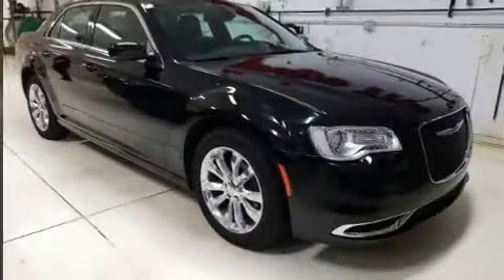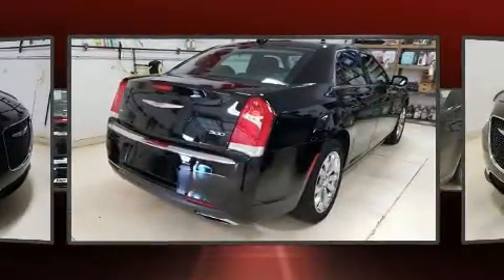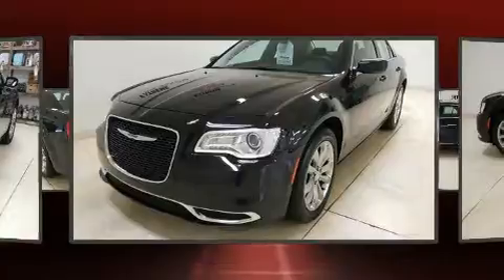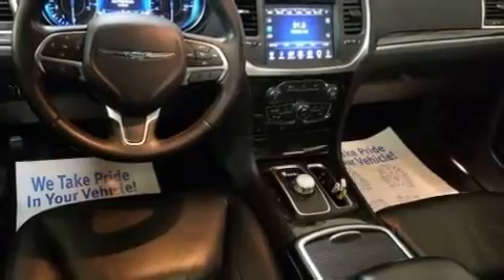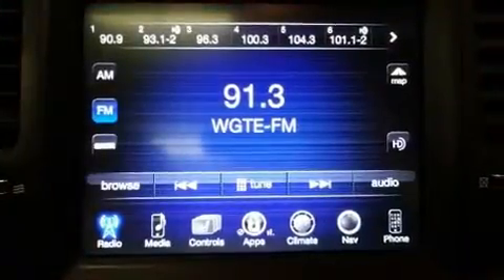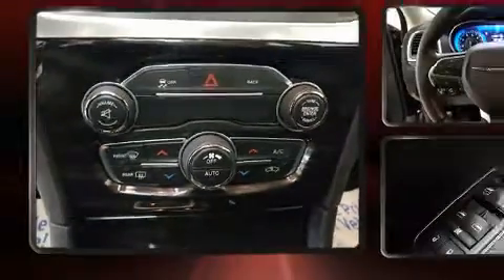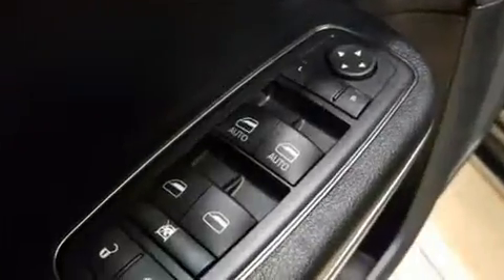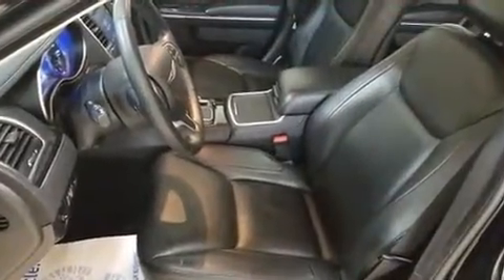2015 Chrysler 300 Limited in Jackson, MI 49201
Here's a great deal on a 2015 Chrysler 300. With less than 40,000 miles on the odometer, this 4 door sedan prioritizes comfort, safety and convenience. It features all-wheel drive versatility, an automatic transmission, and a refined 6 cylinder engine. Top features include power windows, front and rear reading lights, 1-touch window functionality, power front seats, speed sensitive wipers, tilt steering wheel, power door mirrors, and cruise control. Features such as automatic climate control and leather upholstery prove that economical transportation does not need to be sparsely equipped. Chrysler ensures the safety and security of its passengers with equipment such as: head curtain airbags, front side impact airbags, traction control, brake assist, anti-whiplash front head restraints, ignition disabling, and 4 wheel disc brakes with ABS. Various mechanical systems are monitored by electronic stability control, keeping you on your intended path. We pride ourselves in the quality that we offer on all of our vehicles. Stop by our dealership or give us a call for more information.